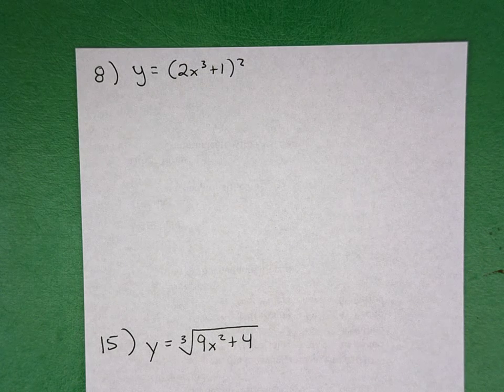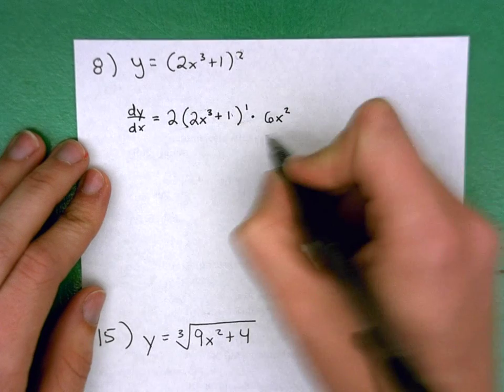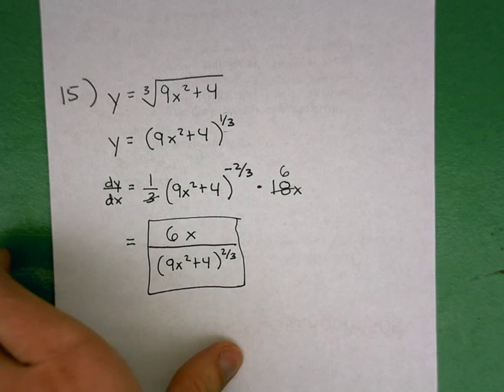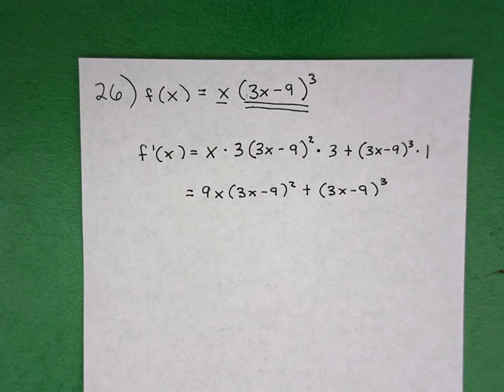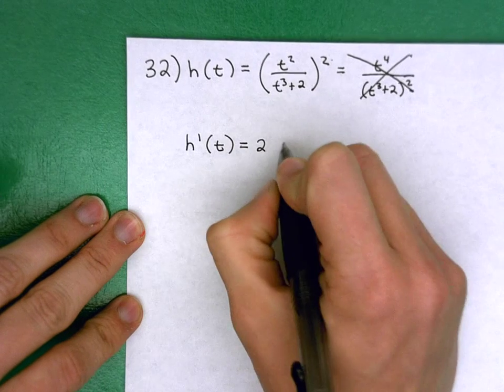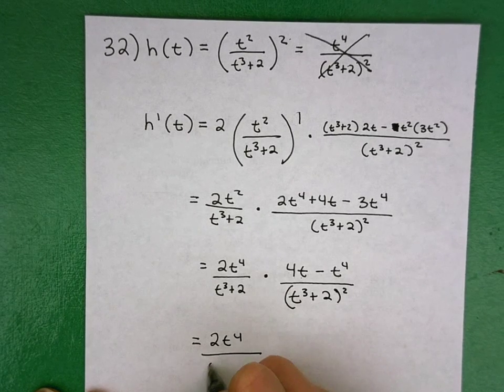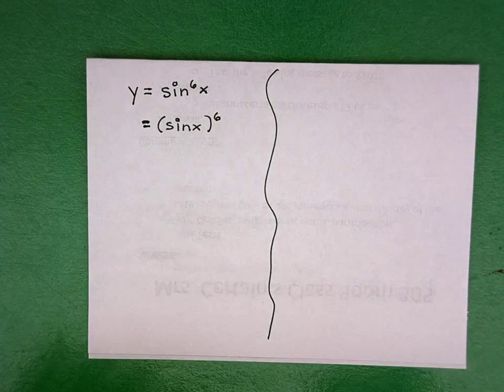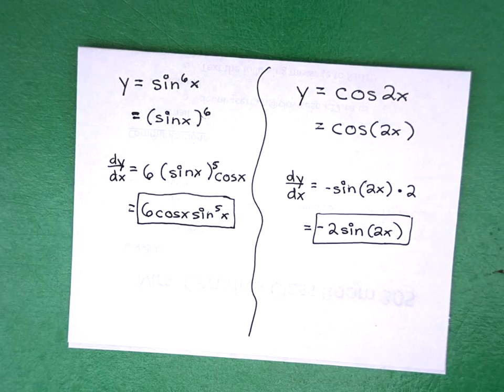2 4 Chain Rule